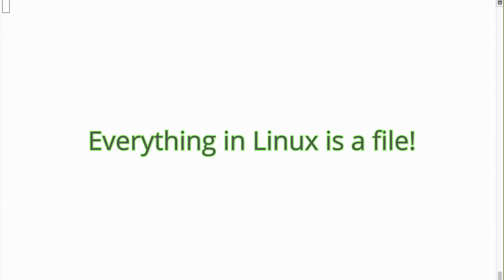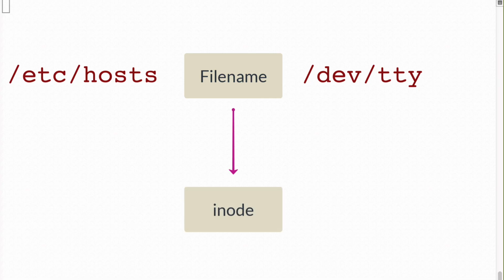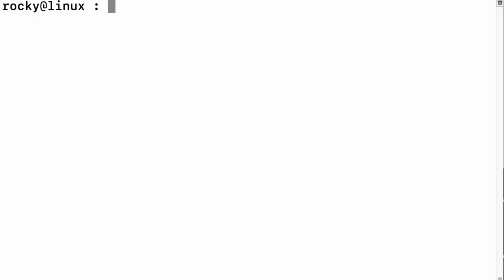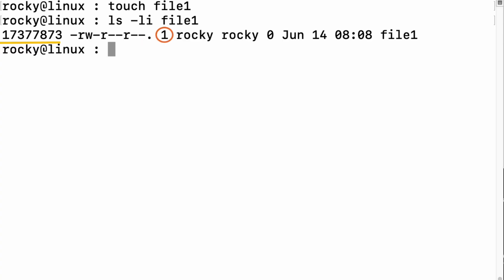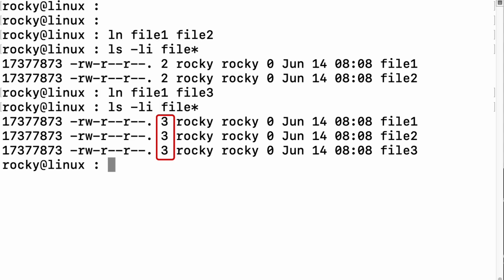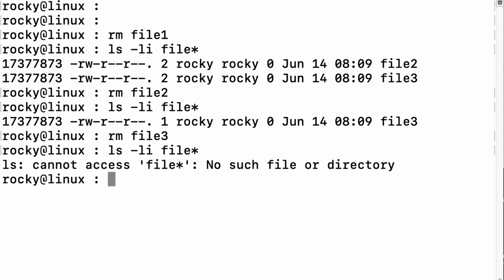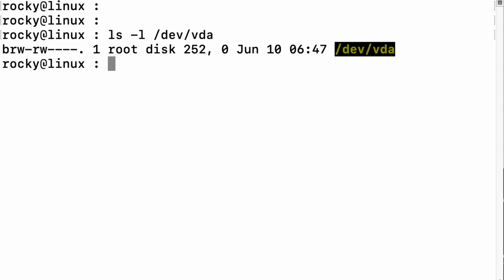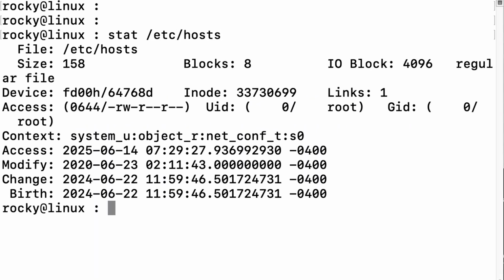What Linux Beginners Must Know (part 3 - Files and Inodes)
This will checkout what a file actually is.

Here's the list of file types.
Description of all file types…
Character
File Type
Description
Regular file
Stores user data such as text, images, scripts, binaries, etc.
d
Directory
Contains a list of files and subdirectories; organizes the filesystem.
l
Symbolic link
Points to another file or directory (a shortcut or reference).
b
Block device file
Represents devices that transfer data in blocks (e.g., hard drives).
c
Character device file
Represents devices that transfer data as a stream of characters (e.g., keyboards, serial ports).
s
Socket
Used for inter-process communication, especially over networks.
p
Named pipe (FIFO)
Enables communication between processes, operating on a first-in-first-out basis.

Here's the stat output.
File
File or directory name
Size
File size in bytes
Blocks
Disk blocks used
IO Block
Block size for I/O
Type
File type (regular, directory, symlink, etc.)
Device
Device identifier (hex/decimal)
Inode
Unique file identifier in the file system
Links
Number of hard links
Access
Permissions (octal and symbolic)
Uid
File owner's user ID and name
Gid
File group's group ID and name
Access Time
Last access timestamp
Modify Time
Last content modification timestamp
Change Time
Last metadata change timestamp
Birth
File creation timestamp (if available)